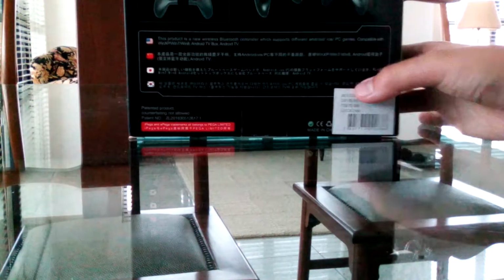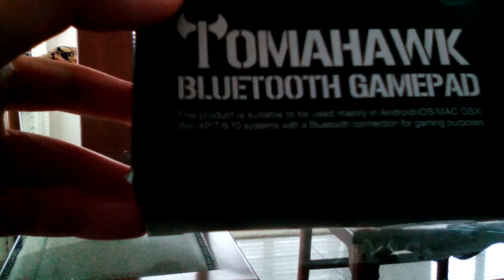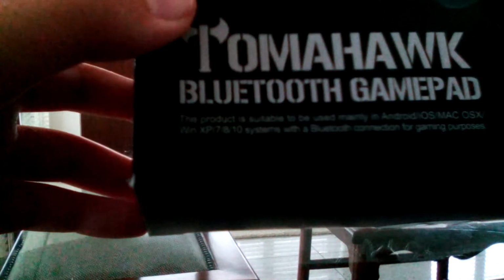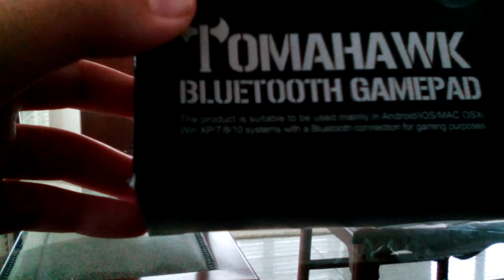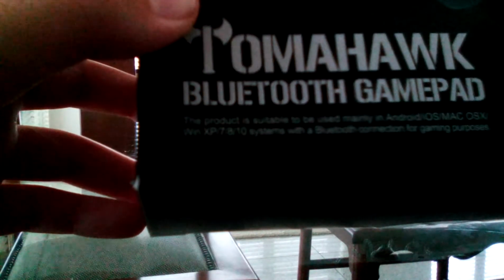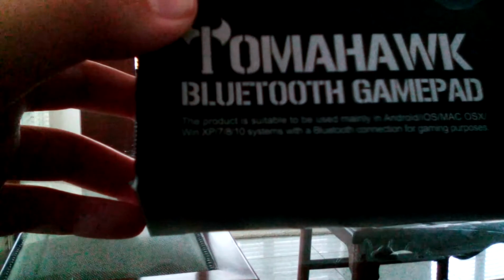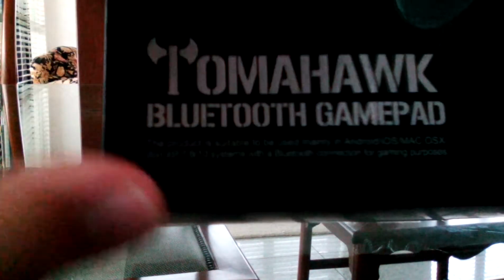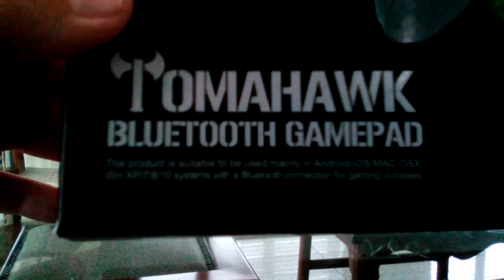Tomahawk Bluetooth Gamepad Opening Part 2